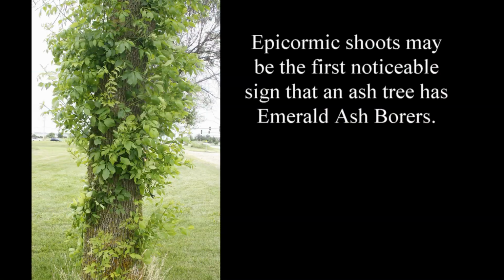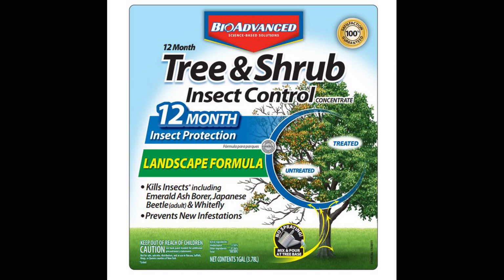Emerald Ash Borer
Emerald Ash Borers have killed millions of ash trees in North America and they will kill many more. Do you have ash trees in your landscape? If so, You may want to start treatments to prevent their deaths.